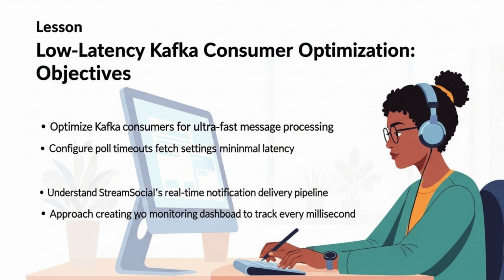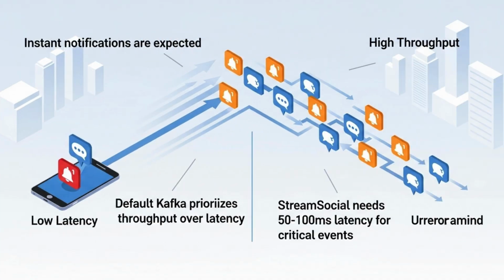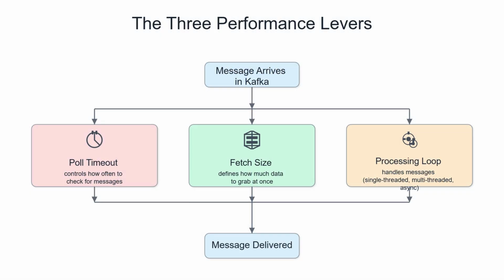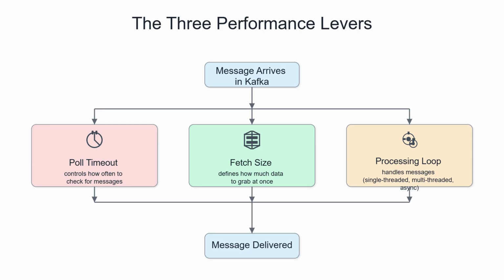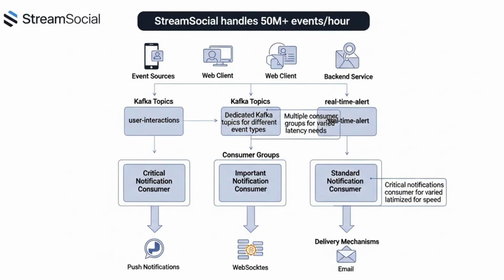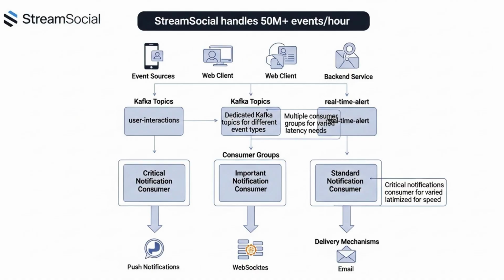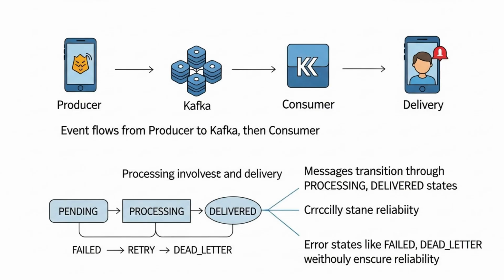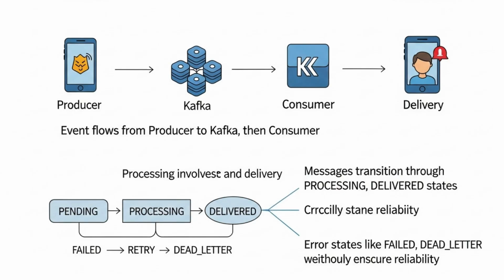Low-Latency Consumer Optimization: Boosting Performance & User Experience in Real-Time Systems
Unlock the secrets of low-latency consumer optimization to deliver blazing fast user experiences in streaming, gaming, apps and web services. In this full-length guide, we cover what “consumer optimization” means when latency is critical, how to measure and reduce end-to-end delays, implement strategies like edge-caching, faster pipelines, lightweight protocols and real-time data flows. You’ll learn step-by-step how to analyze latency bottlenecks, optimise architecture (hardware, network, software) and align with business goals like user retention, conversion and satisfaction. Whether you’re a developer, product manager or system architect, this video gives you the tools, metrics and best practices to make your service respond in milliseconds — and win customers by speed. Keywords included: low latency, consumer optimization, real-time performance, user experience optimization, latency reduction.